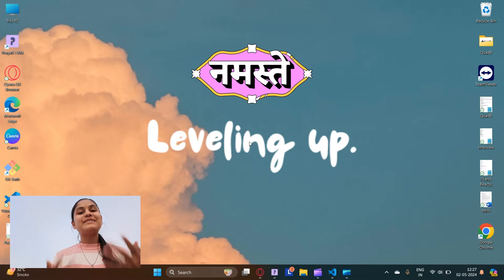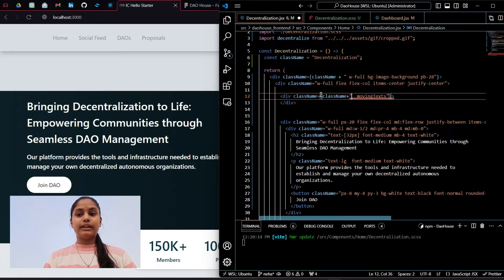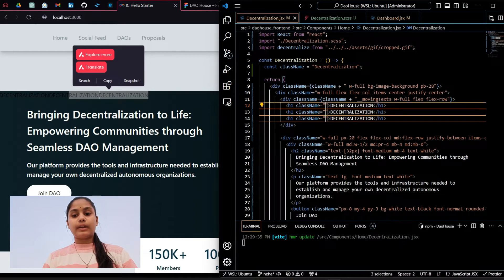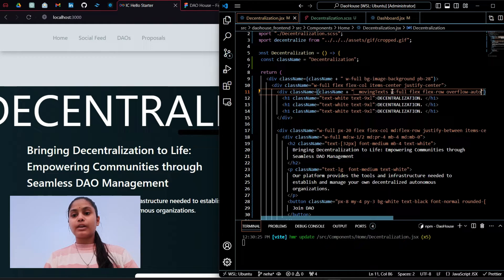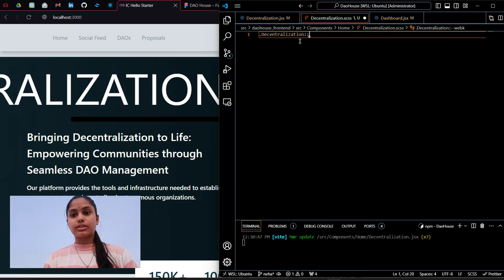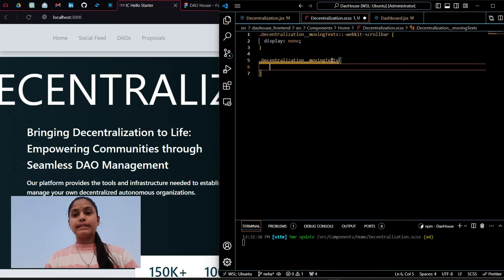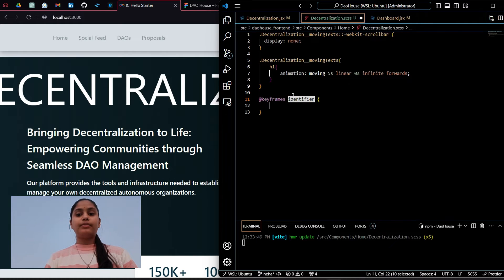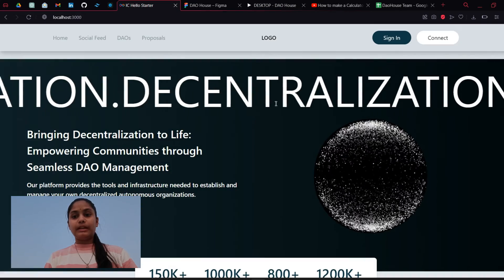Infinite Auto-Scroll Text Animation using React JS, Tailwind CSS, and CSS or SASS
Infinite scroll animations for things like logos or texts or images are relatively common these days.

Discover how to create an engaging and Infinite Horizontal Moving Text Animation using React JS, Tailwind CSS, and CSS or SASS.

This step-by-step tutorial guides you through the process of building a dynamic text animation that captivates viewers and enhances user experience.

With the combination of React JS for functionality, Tailwind CSS for styling, and CSS or SASS for animation, you'll learn how to create a visually stunning and interactive element that adds flair to your website or application.

Elevate your development skills and impress your audience with this exciting animation technique!